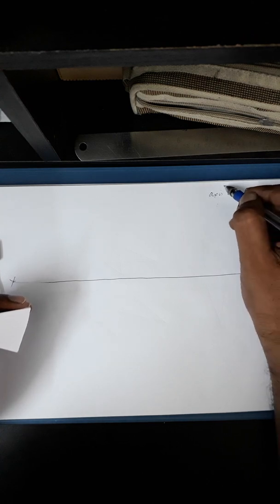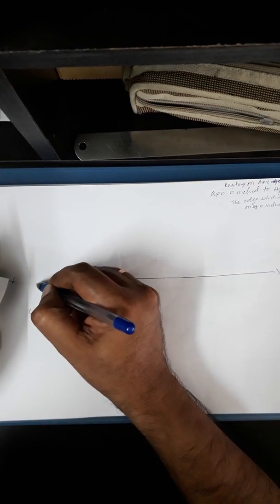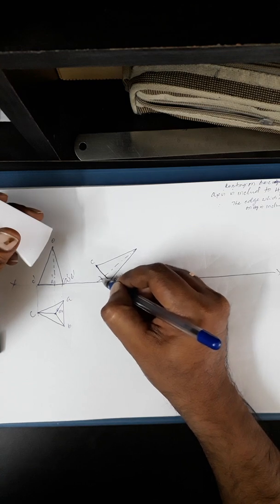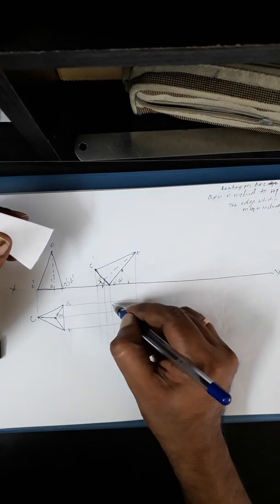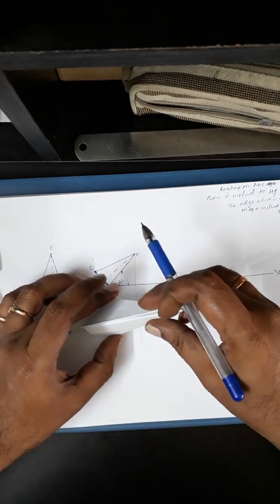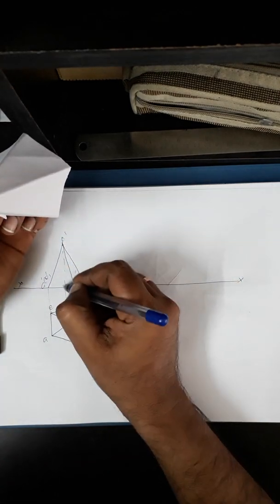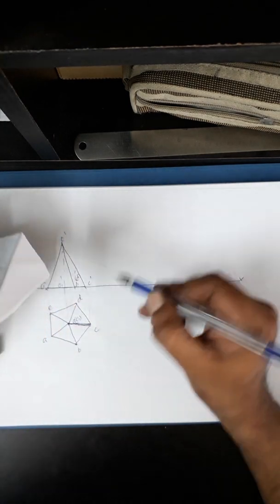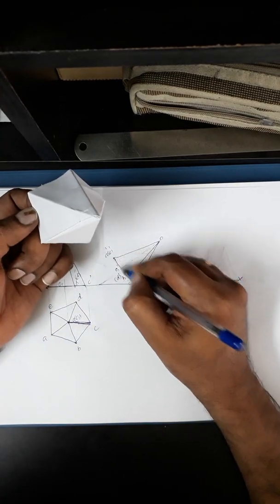Projection of pyramids class 2